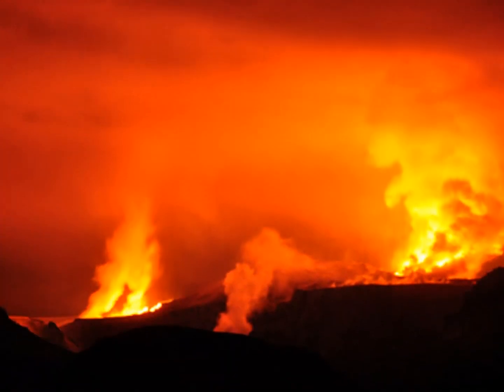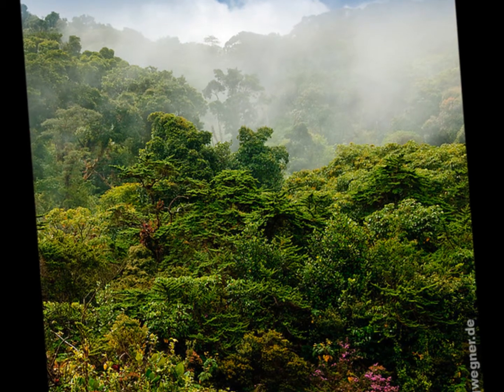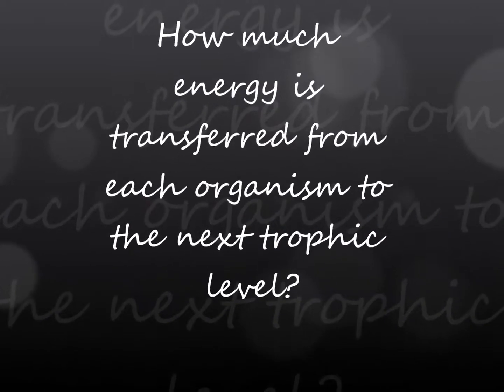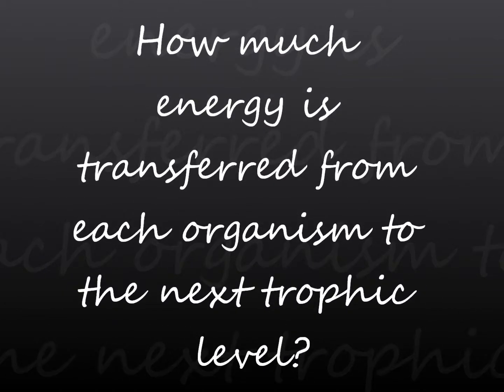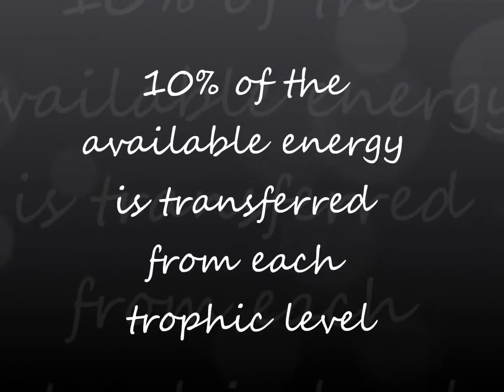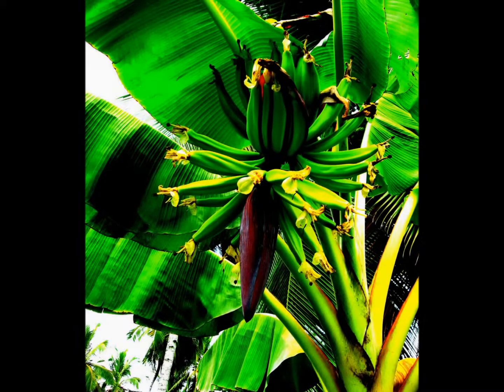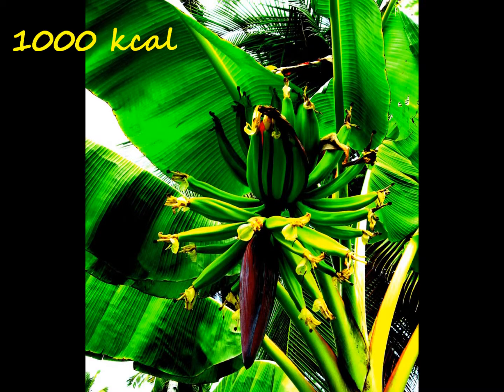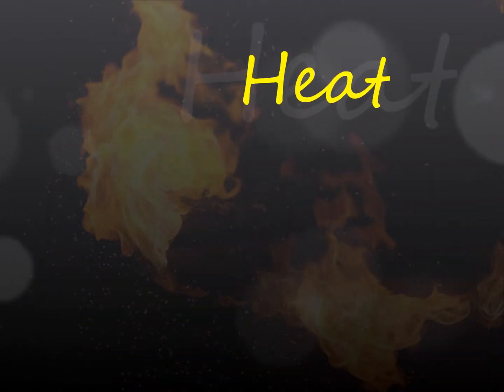Food Webs Digital Story